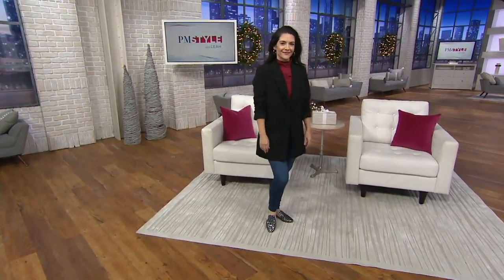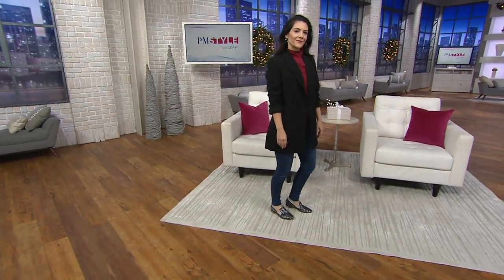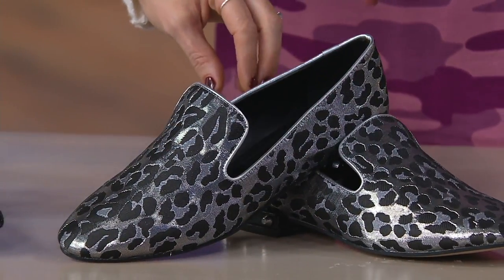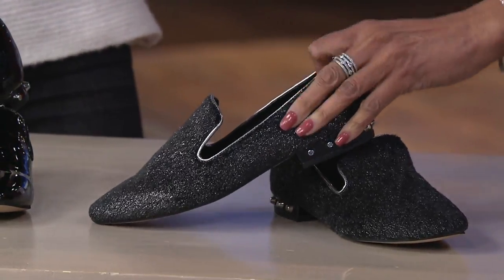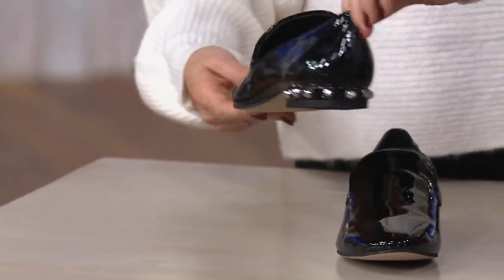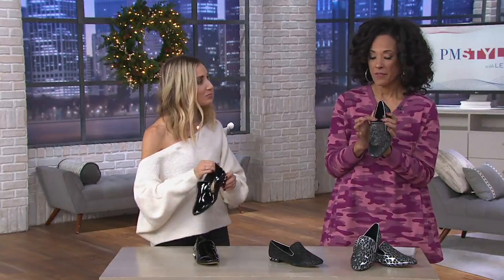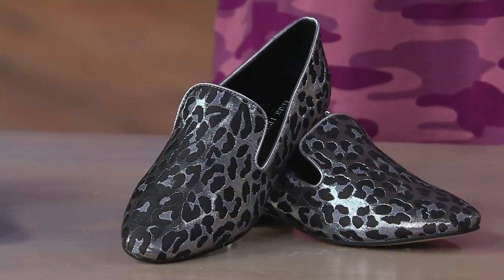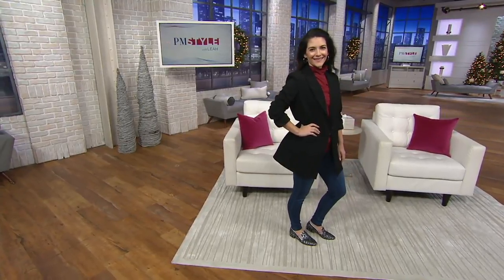Marc Fisher Studded Slip-On Loafers - Abree 2 on QVC